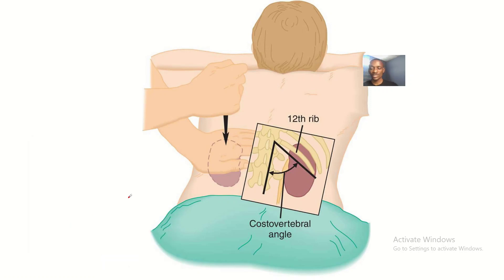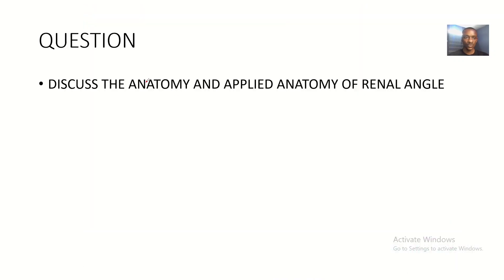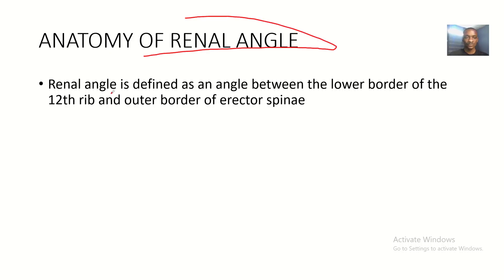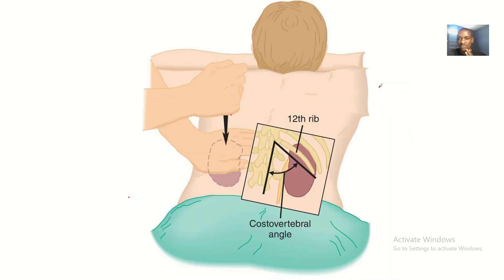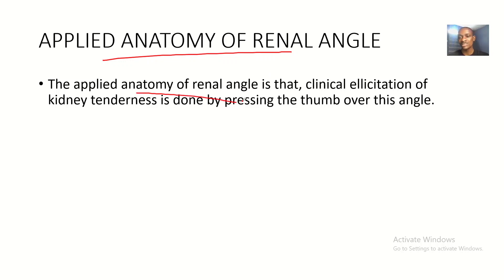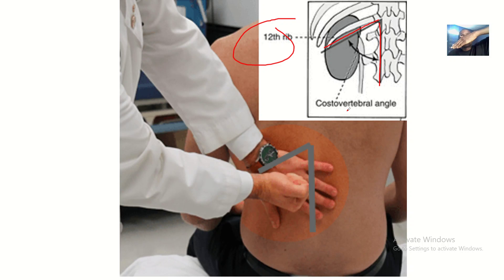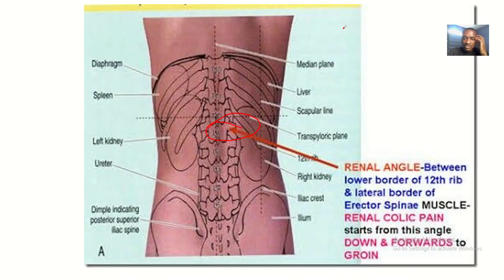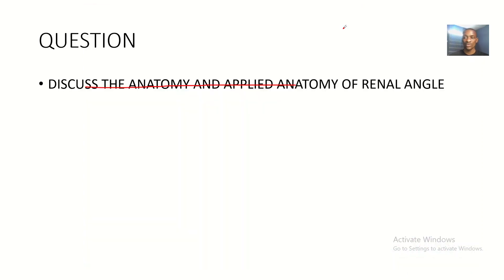The anatomy and applied anatomy of the renal angle ( Costovertebral Angle)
Renal angle is defined as an angle between the lower border of the 12th rib and outer border of erector spinae

The applied anatomy of renal angle is that, clinical ellicitation of kidney tenderness is done by pressing the thumb over this angle.